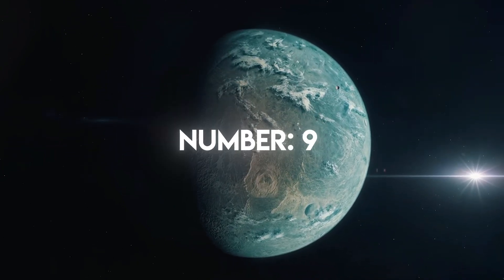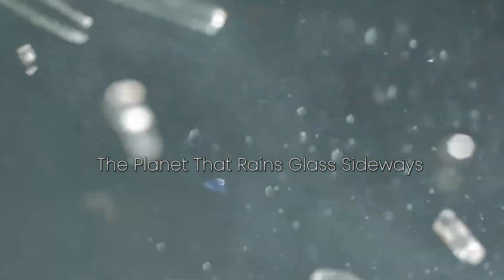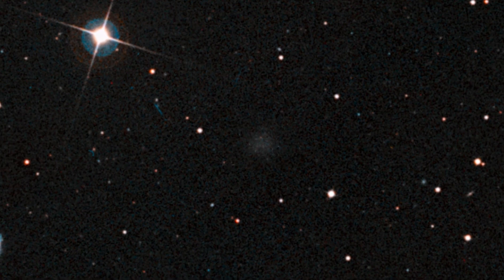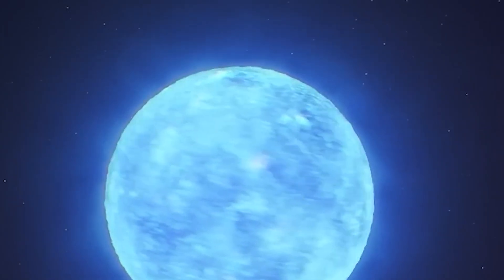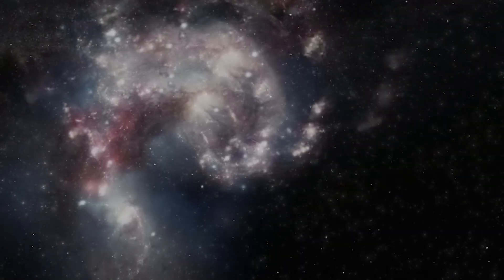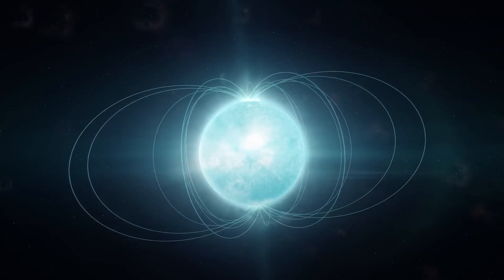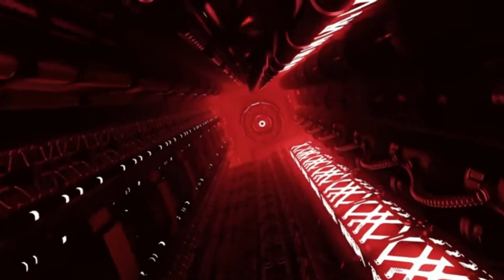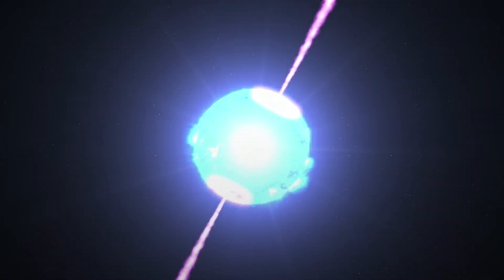Top 10 Bizarre Space Discoveries That Terrified Astronomers!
In today's video, we're diving into the cosmos to explore the "Top 10 Bizarre Space Discoveries That Terrified Astronomers!" Prepare to be amazed and perhaps a little spooked as we uncover the most mind-boggling and eerie phenomena that have left even the most seasoned scientists scratching their heads.

🔭 From mysterious signals from deep space to planets with hellish conditions, these discoveries challenge our understanding of the universe and sometimes, even our place within it. Join us as we journey through black holes, rogue planets, and cosmic events that defy explanation.

🪐 Whether you're a space enthusiast or just curious about the unknown, this video will take you on a thrilling ride through the most unsettling findings in the field of astronomy.

- Bringing the universe closer to you, one video at a time.